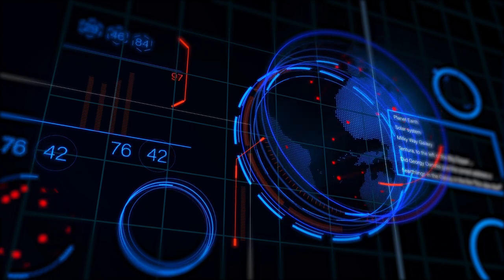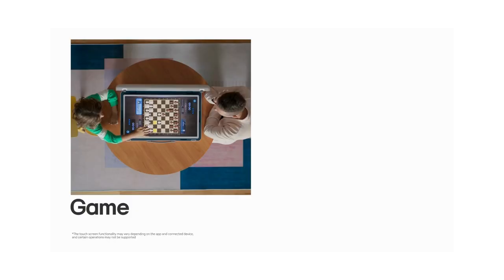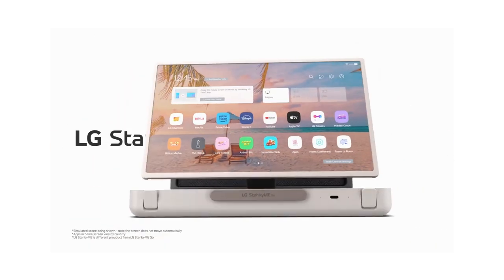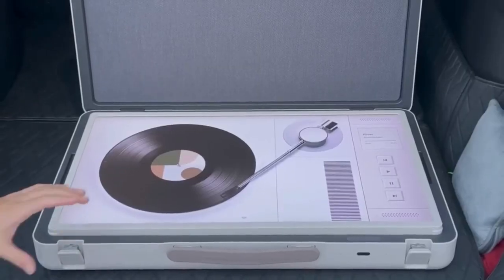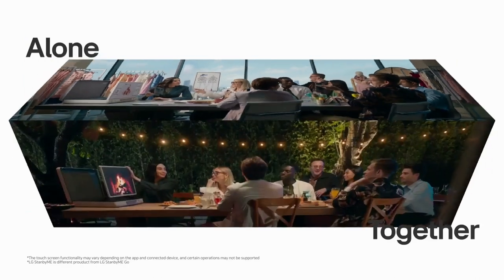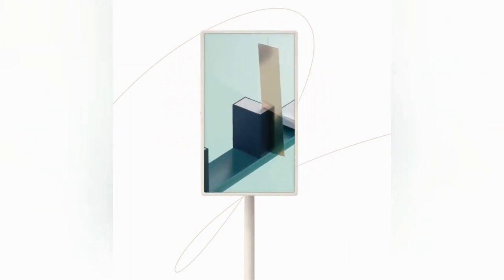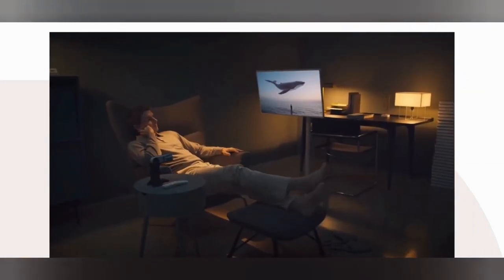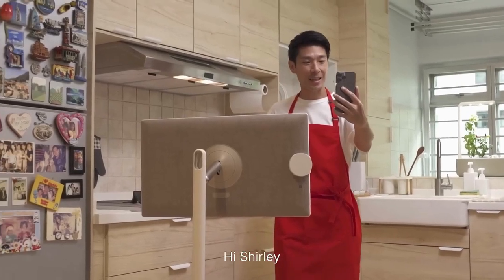Revolutionizing TV Tech: LG's Suitcase TV Takes Entertainment on the Go!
In this video, we dive into the exciting world of technology as LG introduces its groundbreaking innovation – the StanbyME Go, a TV within a suitcase. Join us as we explore the unique features and capabilities of this portable entertainment device that's set to change the way you enjoy your favorite shows and movies.

The StanbyME Go boasts a 27-inch 1080p LED touchscreen, built-in battery, and impressive 20W speakers, making it an ideal companion for on-the-go entertainment. But that's not all – we'll uncover the surprising features that make this novelty TV stand out from the rest.

Experience the brilliance of HDR10 and Dolby Vision support, even in this compact TV. Plus, discover how the virtual Dolby Atmos sound in this TV enhances your audio experience like never before. With LG's webOS smart platform, Airplay 2, screen-mirroring, Wi-Fi, and Bluetooth capabilities, this small TV packs a punch in terms of specs.

LG has put the StanbyME Go to the test, ensuring it meets the U.S. military's rigorous MIL-STD-810G standard. From varying conditions to accidental drops, we'll reveal how durable this portable TV truly is.

Is the StanbyME Go a glimpse into the future of entertainment outside the living room? Or will it be another fascinating yet fleeting tech trend? Join us as we discuss the potential impact of LG's suitcase TV on the way we enjoy entertainment.

🔗 Learn more about the latest tech innovations: [Link to Relevant Website/Article]